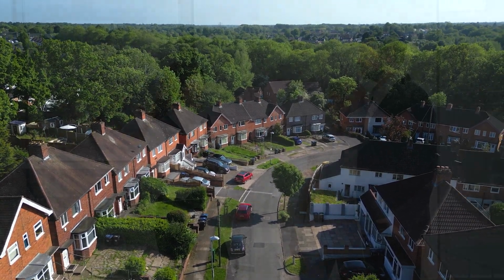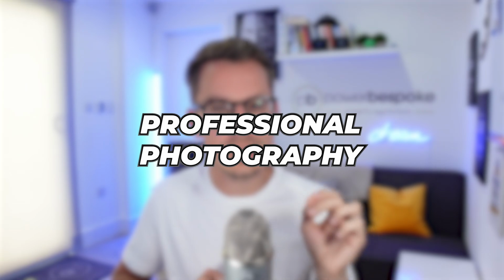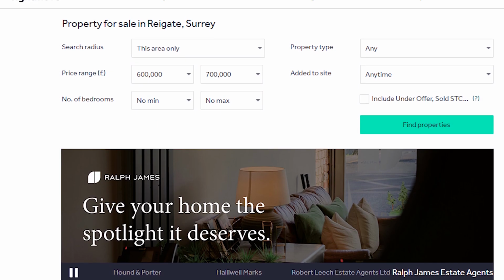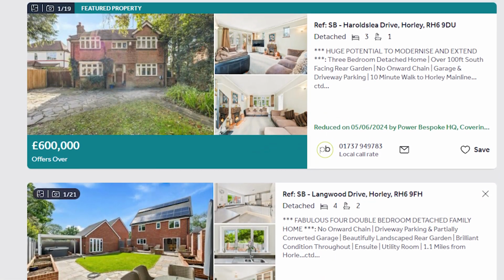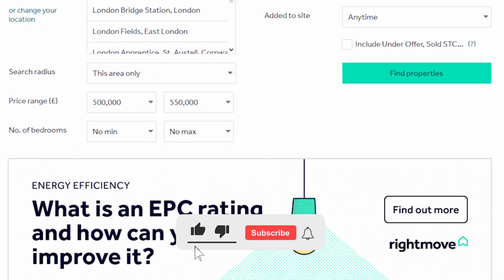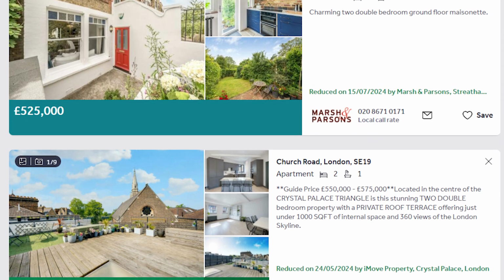Boost Your Property Sale with Pro Online Marketing Tips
🔥 Enroll in the full seller course for just £48.50 (normally £97)

💼 Learn what works — step-by-step strategies, no fluff, no gimmicks.
📈 Get premium results from day one.

⏳ Offer expires soon. Don’t miss it.

This topic is really close to my heart because the world has access to your property when it's online. You need to ensure it appeals to everyone looking at it. Many of these tips will help whether you're selling offline (if anyone still does) or online.

Key Tips for Marketing Your Home:
1. Professional Photography 📸
It's June 2024, and I still see properties being marketed without professional photography. If your agent pulls out a basic camera or worse, uses their phone, it's time to find a new agent. Professional architectural photographers offer twilight images, elevated shots, and drone photography. You never get a second chance to make a great first impression. A stunning photo can make people say, "Wow, I want to see more!"

2. Enhanced Online Listings 🌐
When marketing on platforms like Rightmove, Zoopla, and others, your agent should use heightened promotion levels. A premium listing can make your property stand out, but the featured property option gets the most clicks, often doubling the views. It ensures your property is the first seen in searches, much like being on page one of Google.

3. Avoid Stagnation 🔄
Never let your house stagnate on the market. Continuously refresh and rotate the lead image to maintain interest. If there's a drop in click-throughs, change the picture. Whether it's a garden shot, a big kitchen, or a double garage, keep the images dynamic to attract different buyers.

4. Leverage Social Media 📲
At a minimum, your agent should post your property on their Facebook and Instagram pages, encouraging comments, shares, and tags. Additionally, create targeted digital ads for home movers in your area. Platforms like Google, Instagram, and Facebook know more about users than they do themselves, making it easy to reach potential buyers.

5. Round Number Pricing 💰
Do not market your property at £499,950. It should be a round number like £500,000. This way, it will be visible to people searching from £450,000 to £500,000 and those searching from £500,000 to £550,000. Combined with featured property advertising, it ensures your listing appears at the top of searches, even above higher-priced properties.
Welcome to Power Bespoke, your go-to destination for everything real estate! Whether you're a first-time homebuyer, an investor looking for your next big venture, or just someone with a passion for property, we've got you covered. Dive into our extensive library of videos that offer expert advice, market updates, property tours, and insider tips to navigate the ever-evolving world of real estate.

Our mission is to empower you with the knowledge and insights you need to make informed decisions. From understanding the basics of buying and selling to exploring the intricacies of property investment, we break down complex topics into easy-to-digest content.

🏡 Highlights:

Property Tours: Explore homes, apartments, and commercial spaces from the comfort of your screen.
Market Analysis: Stay updated with the latest trends, stats, and forecasts.
Expert Interviews: Gain insights from industry professionals and thought leaders.
DIY & Home Improvement: Tips and tricks to enhance your property's value and appeal.
Real Estate Q&A: Your burning questions answered by our team of experts.

Thank you for being a part of Power Bespoke. 🏠🔑